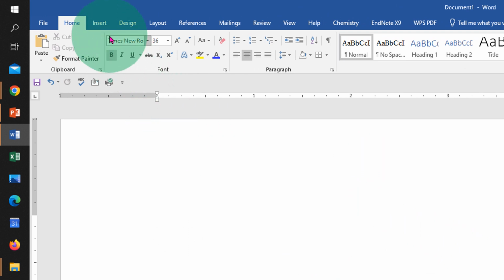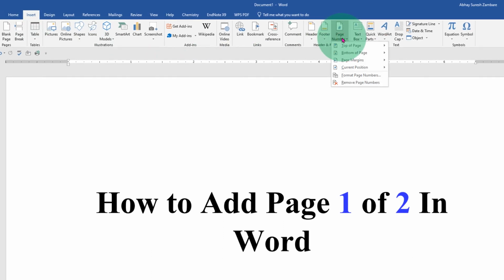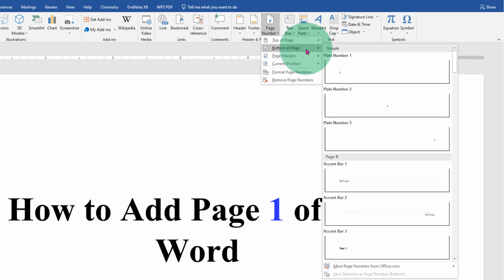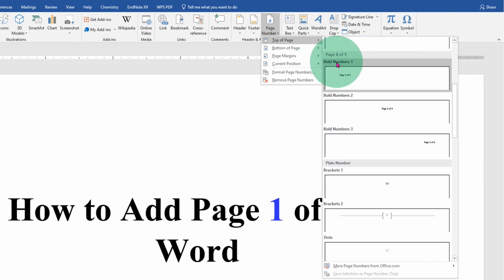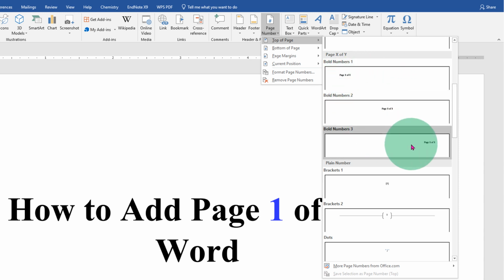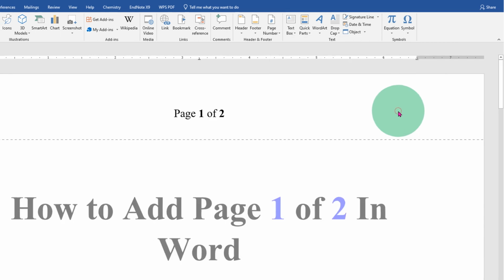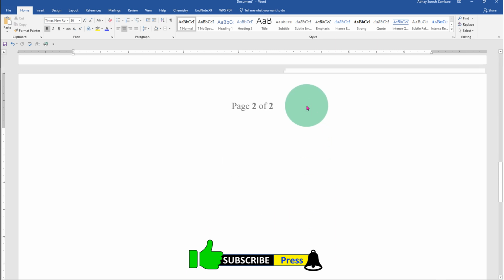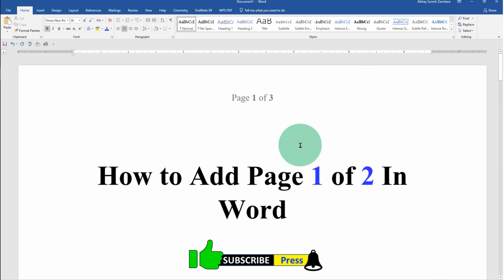How to Add Page 1 of 2 In Word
How to Add Page 1 of 2 In Word (footer or header ) document is shown in this video. Under insert page number select format Page X of Y in Microsoft Word. 🔴 FREE Products I use and you should too 🔴